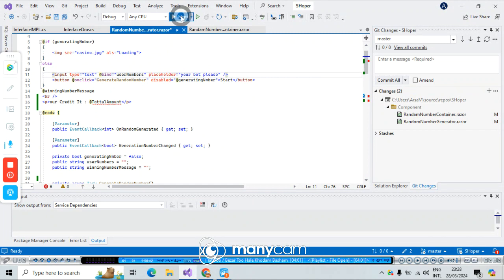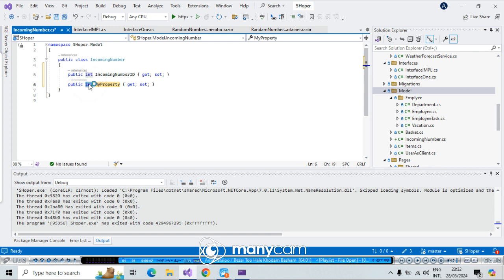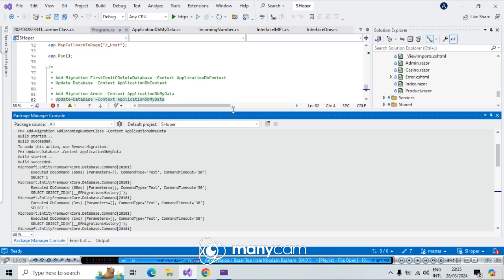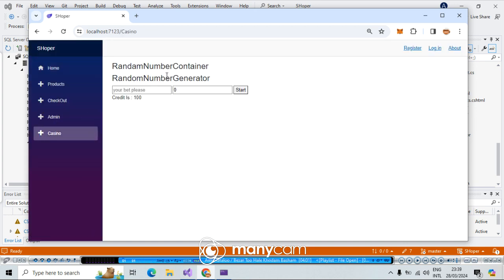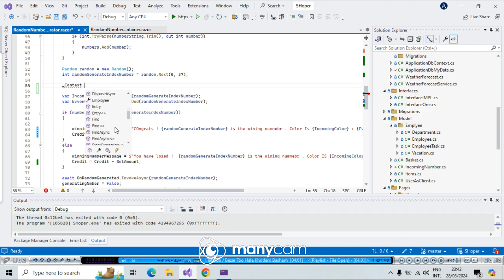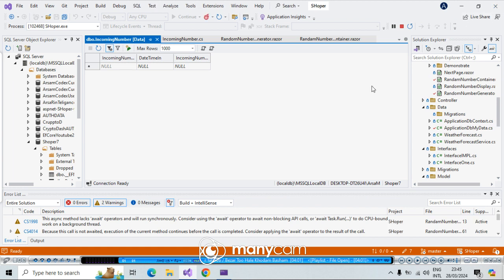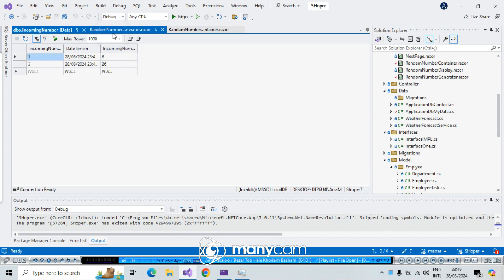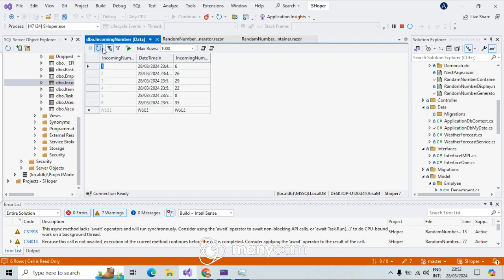Asp.net And Blazor -Roulette Application part 5 - Save All incoming Number In db and Bet Amount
Here in this part we track all incoming number to data base , and Bet amount added